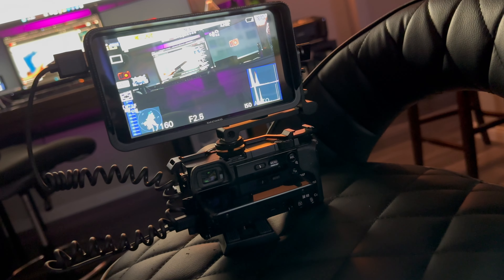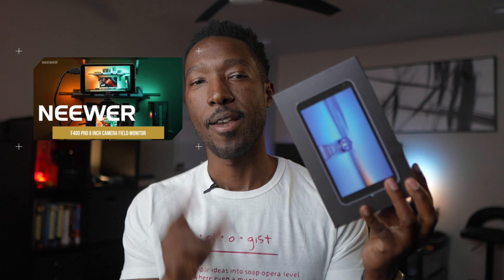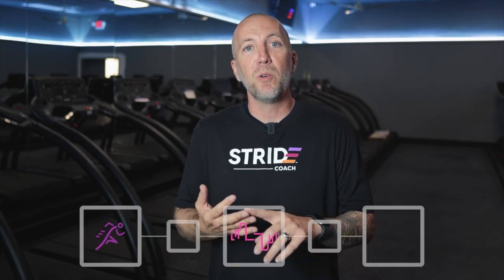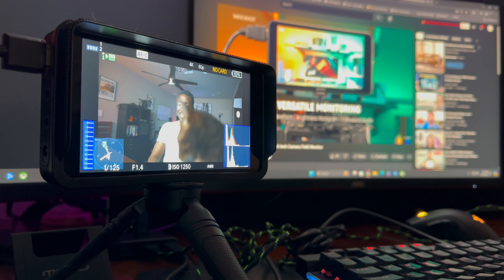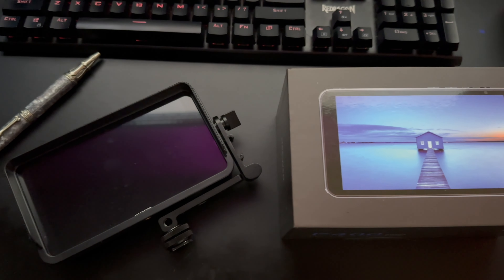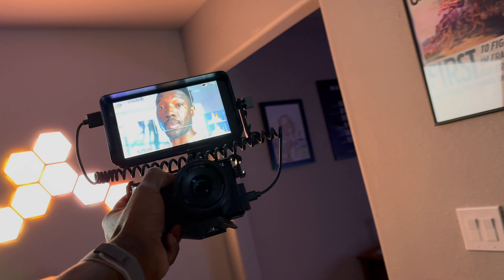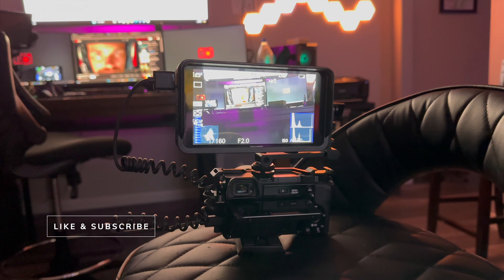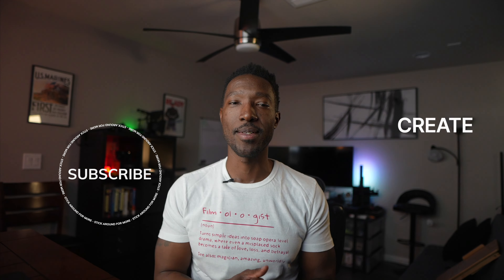Best Budget On-Camera Monitor!? Neewer F400 LCD Review!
Welcome to the quick review of the Neewer F400 LCD 6 Inch Screen! Join me as I dive into some features and benefits of this game-changing accessory for filmmakers. From its crisp display to its compatibility with various setups, discover how the F400 LCD elevates your videography experience. Get insights into its performance, usability, and value. Don't miss out – watch now and revolutionize your filmmaking setup!

✔️ LETS BECOME FRIENDS
Special Thanks
🎬 Edited by:  Kelley Productions